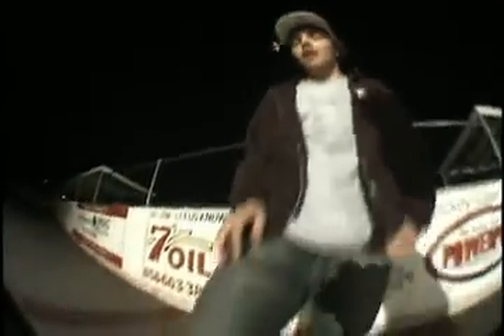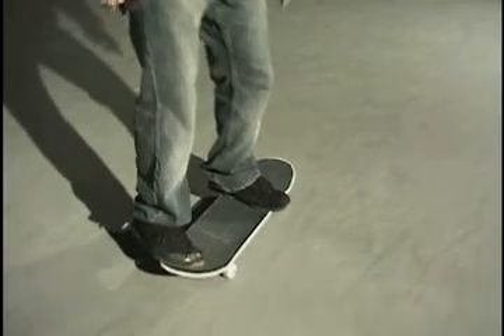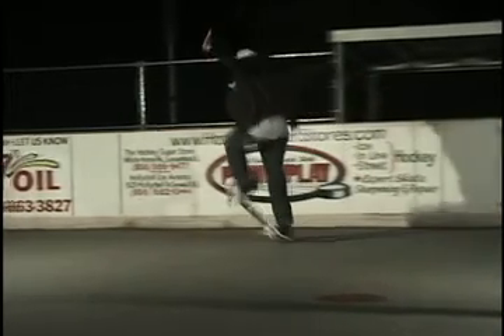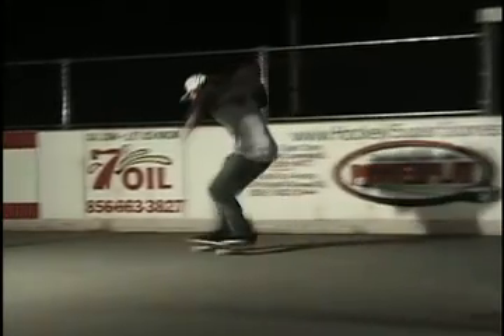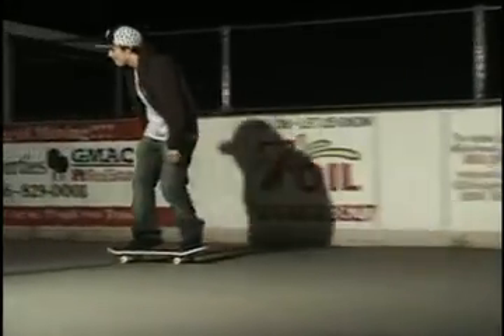Switch bigspins tutorial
gnar